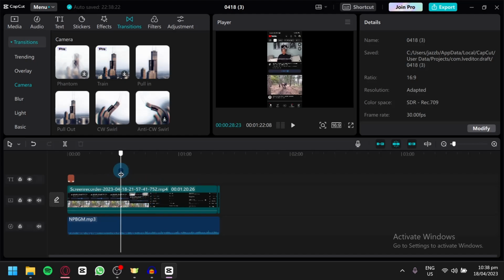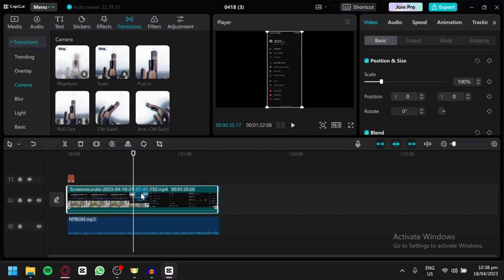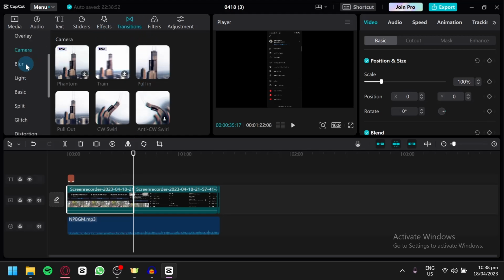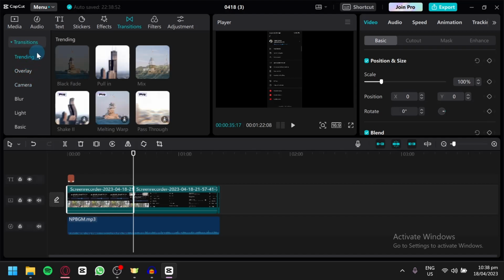How to Put Transitions in CapCut PC (Quick Tutorial)